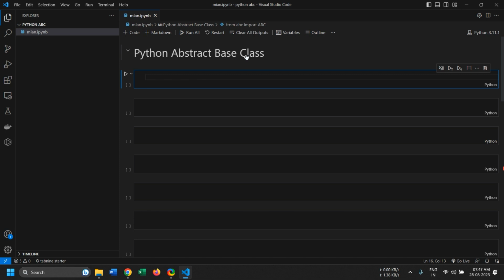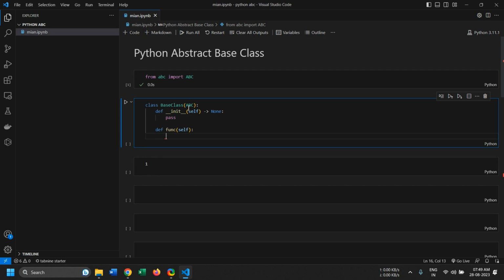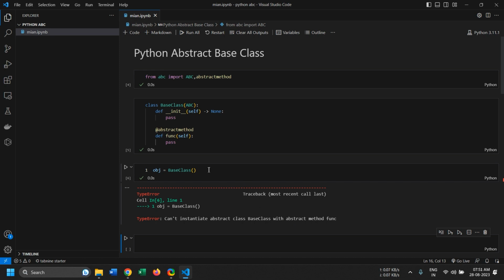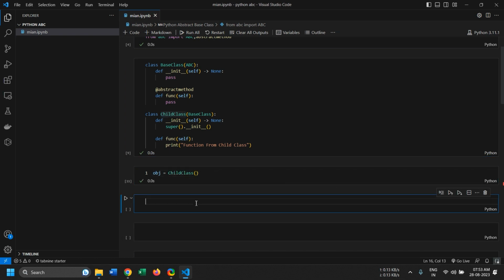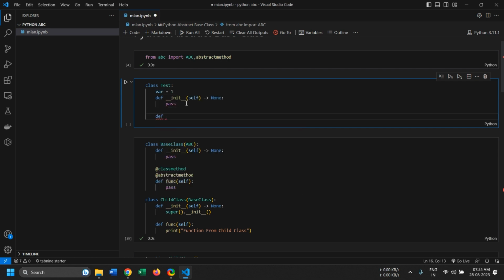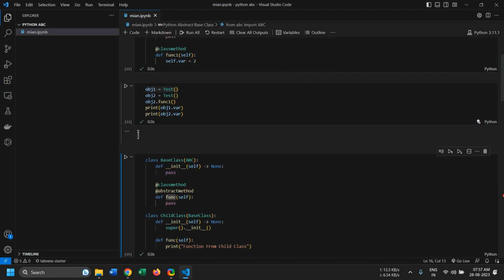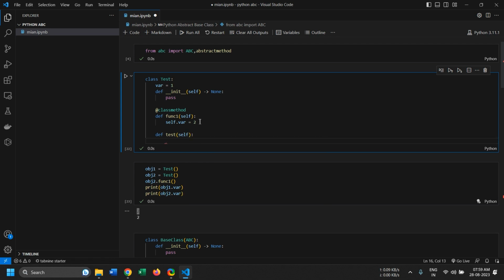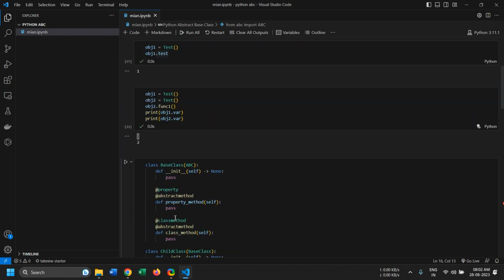Abstract Base Class - Python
Python provides abc module which stands for abstract base class. This can be used to create abstract methods and properties to imitate Object Oriented Programming similar to other languages.